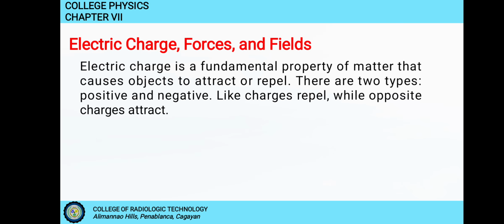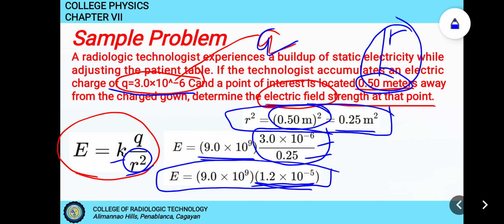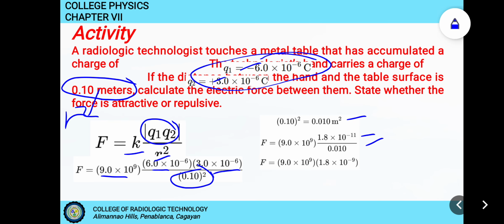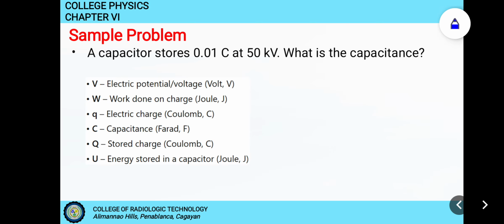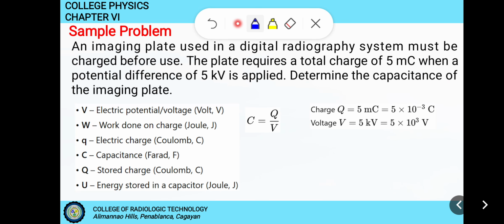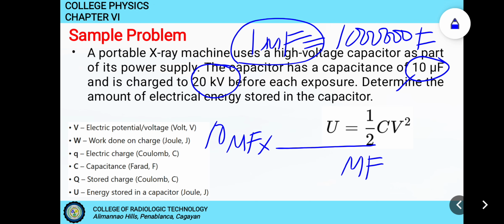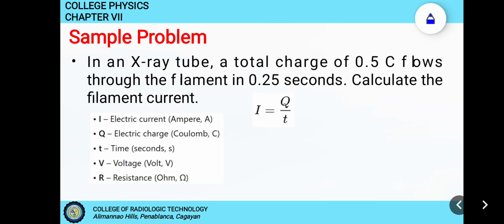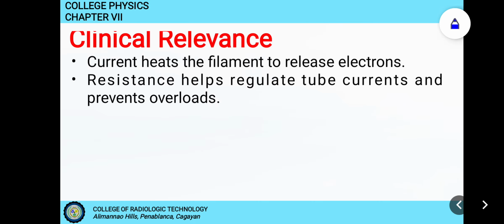Electricity and Magnetism